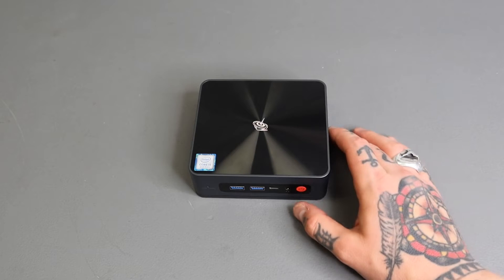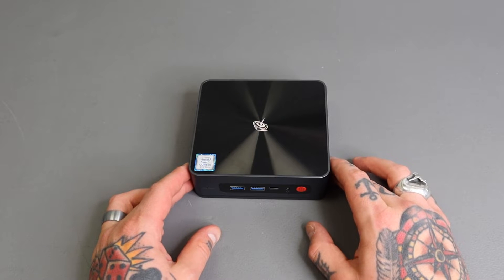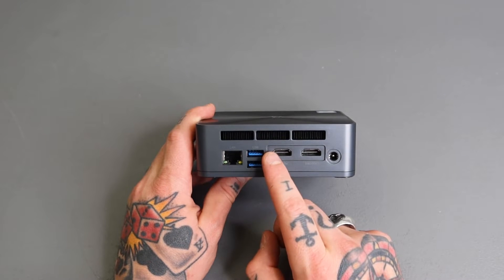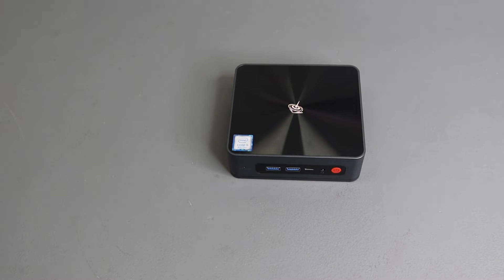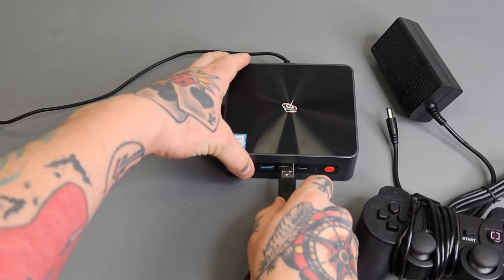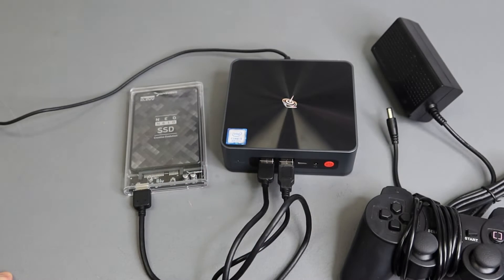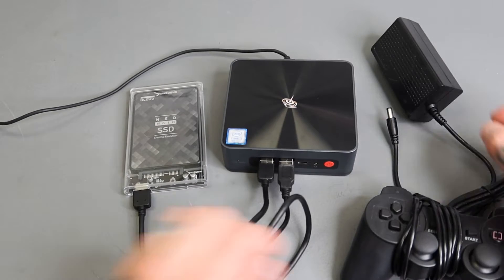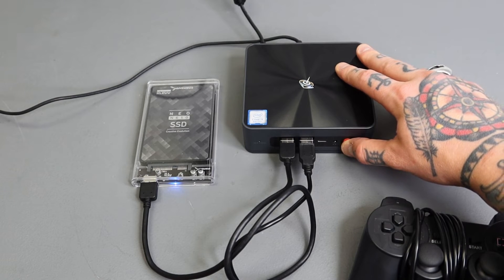Beelink Mini Emulation Gaming PC - How Does It Perform!? | Retro Gaming Guy Review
In this video I demo and review the Beelink SEI8 MIni PC for Retro Video Game Emulation on Batocera.

00:00 - Intro
00:37 - PC Tour
01:55 - PC Setup
04:07 - N64 Emulation
04:55 - PS2 Emulation
05:40 - Gamecube Emulation
06:21 - Xbox Emulation
07:01 - Wii Emulation
07:54 - PS2 Emulation
09:03 - Wii U Emulation
10:13 - Performance Review

Beelink SEI8 Mini PC

If you enjoyed this video and found it helpful, leave a THUMBS UP on the video!